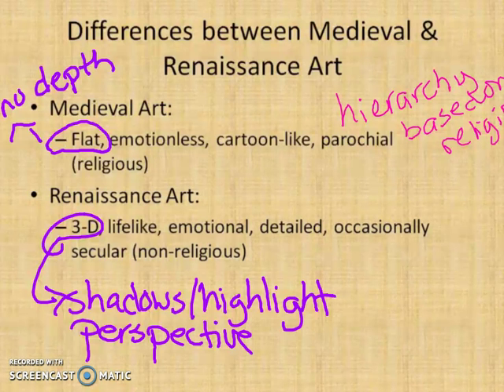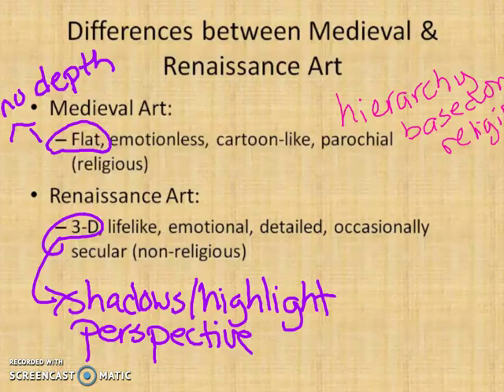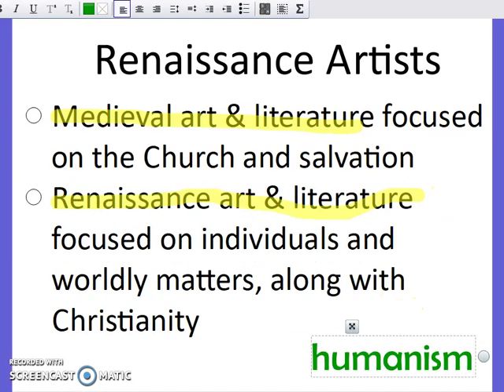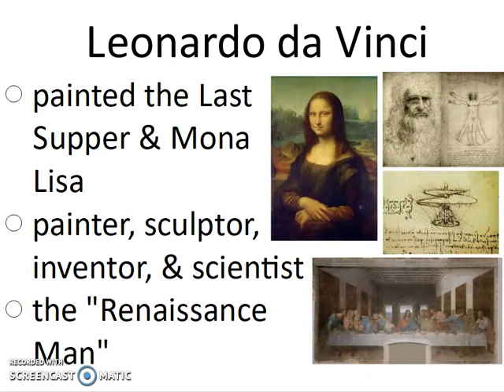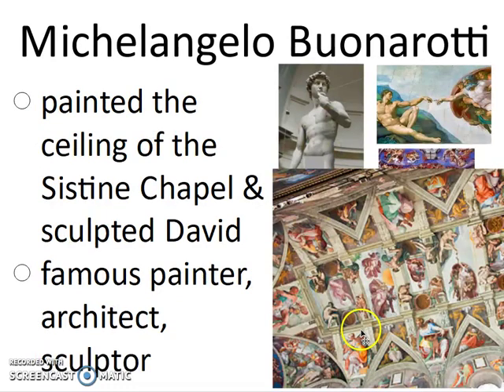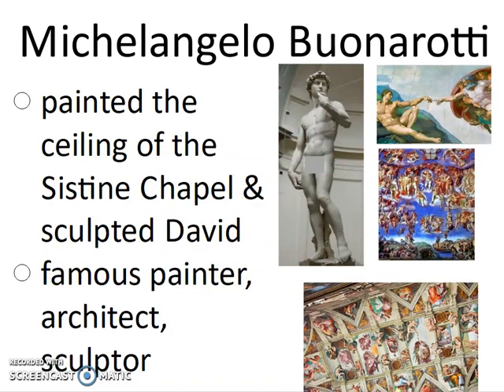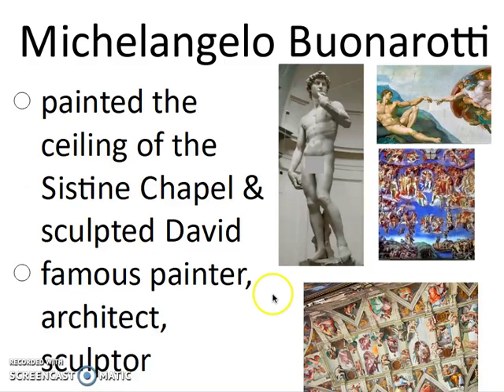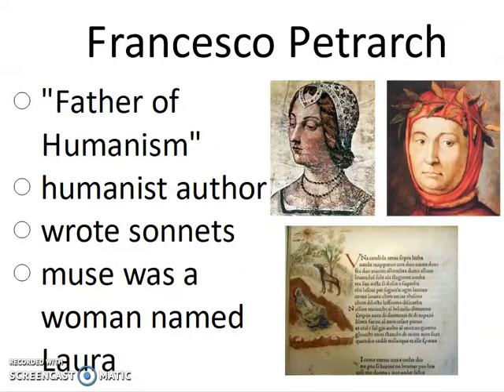Flipped Notes Ren v Medieval Art